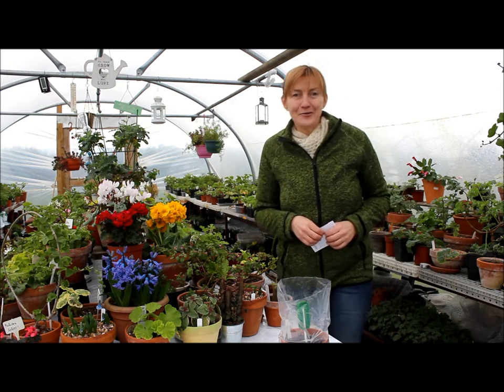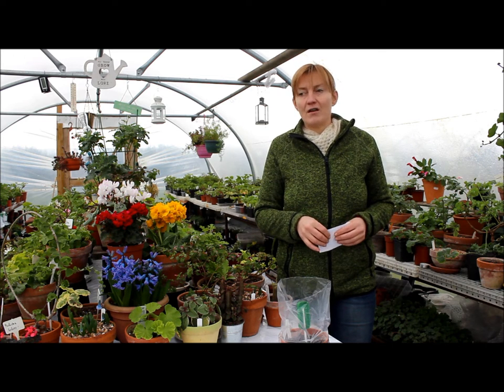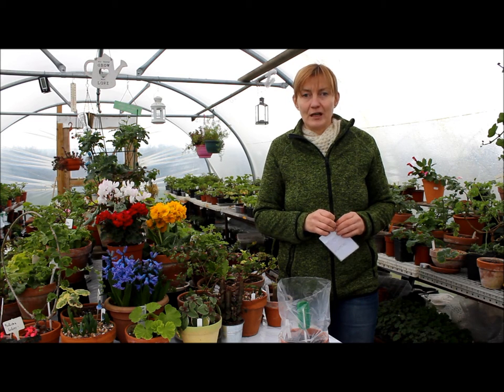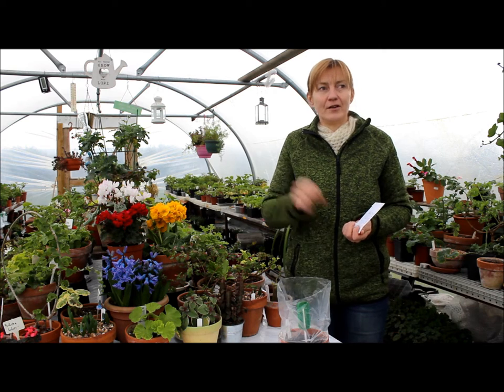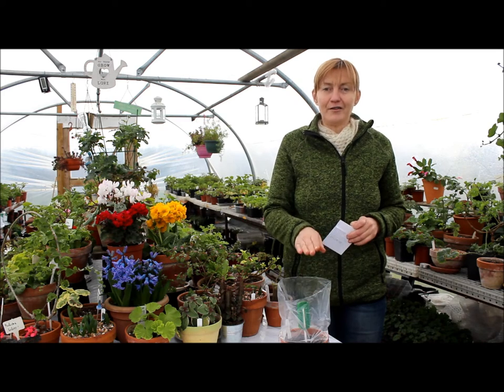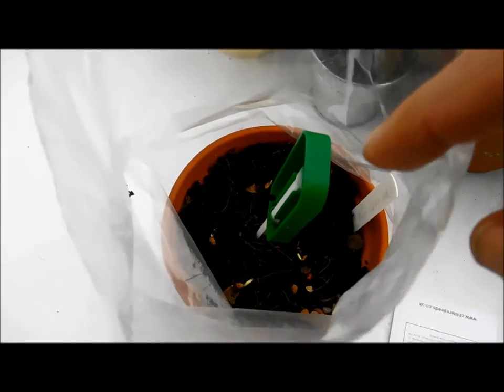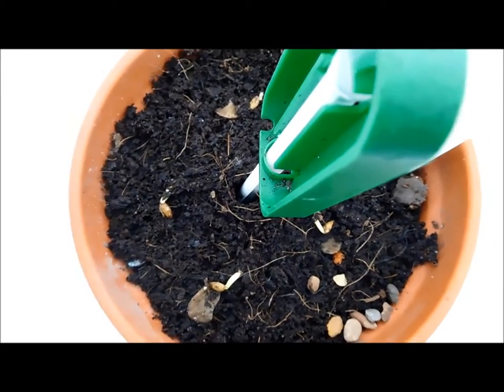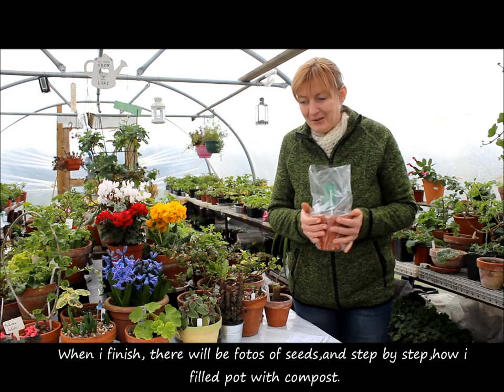Sowing Pamianthe peruviana seeds. Epiphytic bulb.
Sowing and hoping that this beauty -Pamianthe peruviana,bulb what grows on trees,one day will flower in my home.